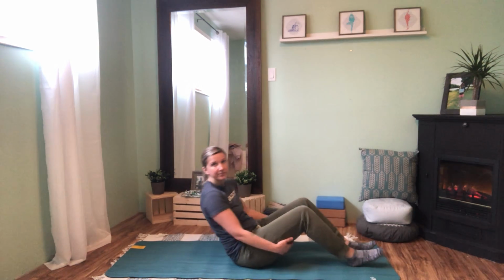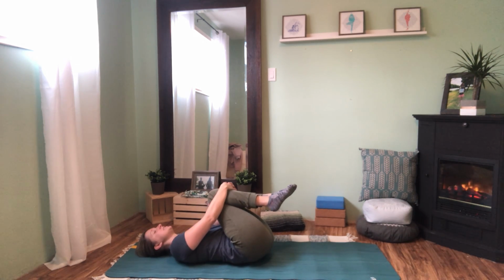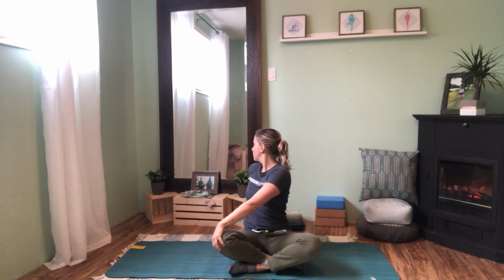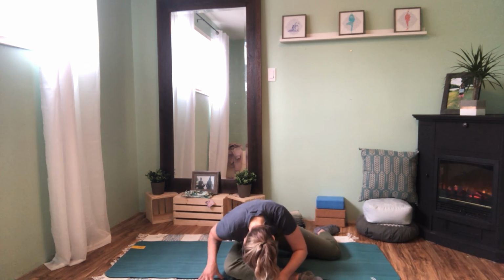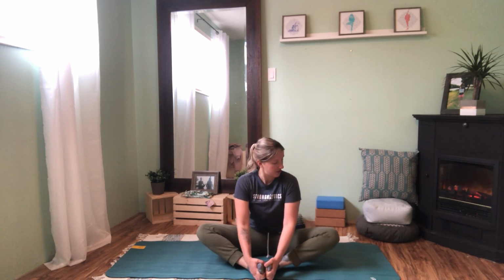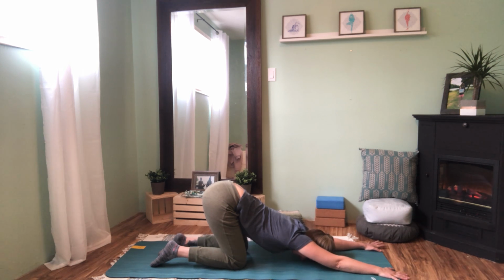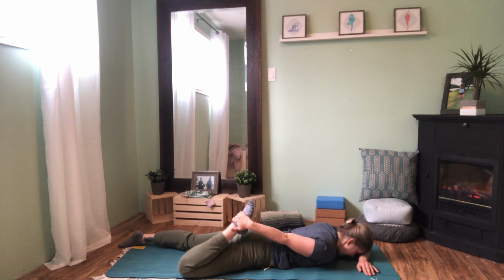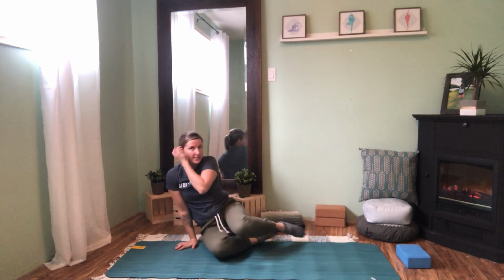Gentle sip and stretch